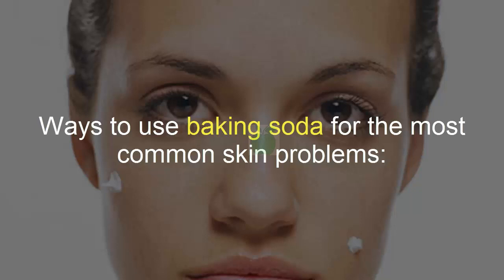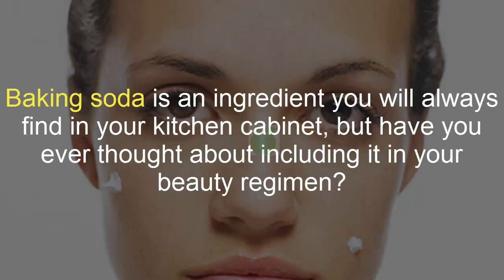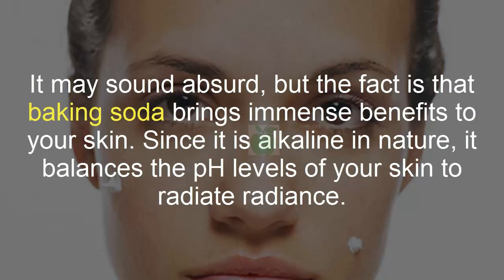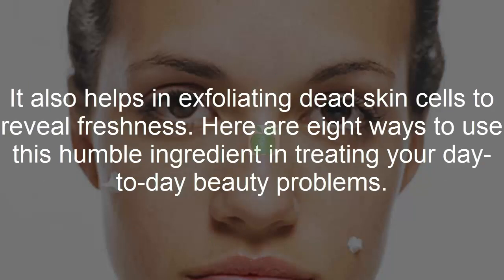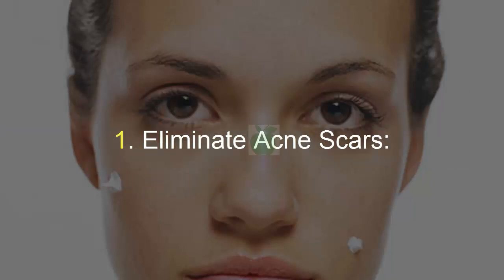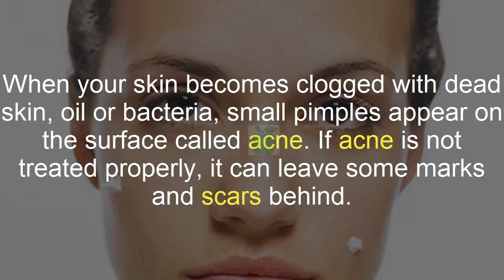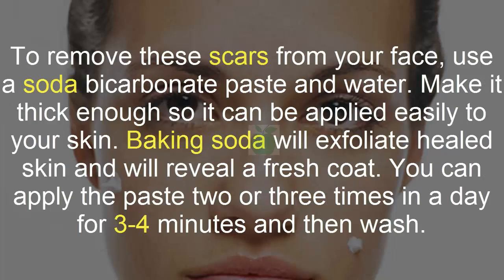Baking Soda for Acne | FADE ACNE SCARS FAST!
Ways to use baking soda for the most common skin problems:

Baking soda is an ingredient you will always find in your kitchen cabinet, but have you ever thought about including it in your beauty regimen? It may sound absurd, but the fact is that baking soda brings immense benefits to your skin. Since it is alkaline in nature, it balances the pH levels of your skin to radiate radiance. It also helps in exfoliating dead skin cells to reveal freshness. Here are eight ways to use this humble ingredient in treating your day-to-day beauty problems.

1. Eliminate Acne Scars:
When your skin becomes clogged with dead skin, oil or bacteria, small pimples appear on the surface called acne. If acne is not treated properly, it can leave some marks and scars behind. To remove these scars from your face, use a soda bicarbonate paste and water. Make it thick enough so it can be applied easily to your skin. Baking soda will exfoliate healed skin and will reveal a fresh coat. You can apply the paste two or three times in a day for 3-4 minutes and then wash.